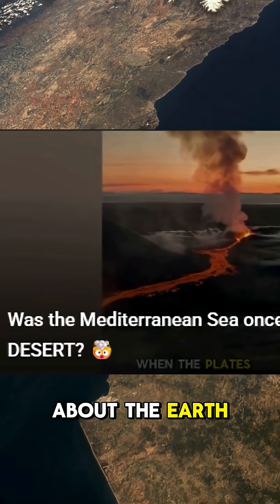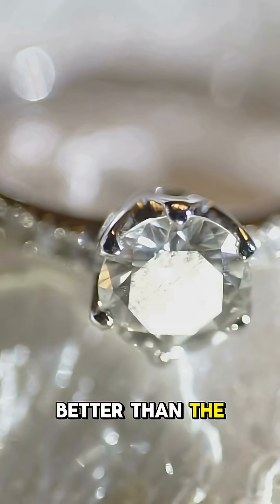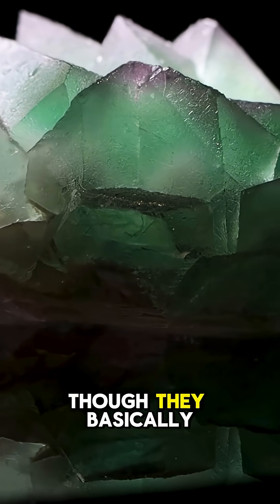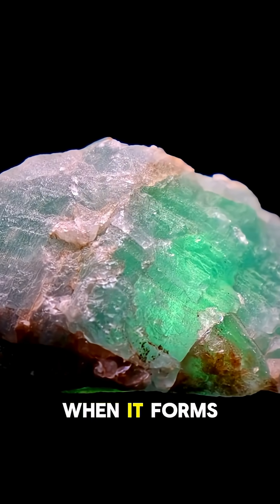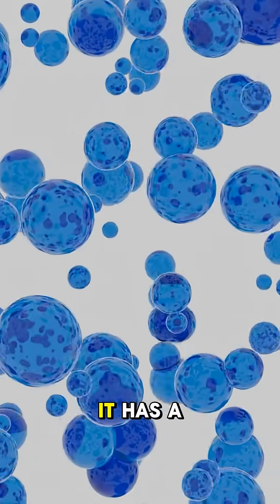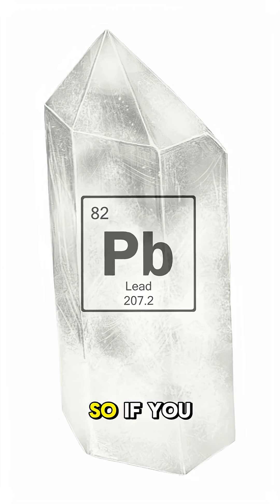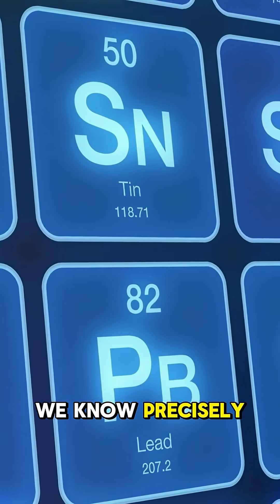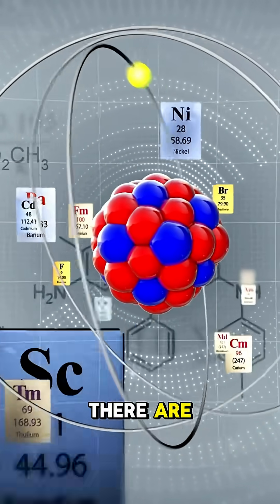How an 'Imitation' Diamond Proves the Earth's True Age 💎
Think the Earth is only 6,000 years old? Think again. This video explains how a naturally-occurring crystal called zircon acts as a geological 'time capsule'. By measuring the decay of uranium into lead inside these ancient crystals, scientists have proven the Earth is 4.4 BILLION years old.

Plus, find out how the gold in your ring is literally ancient, glittering stardust from colliding stars! What's more romantic: a common diamond, or a piece of our planet's history?